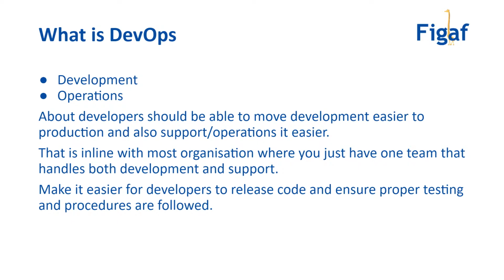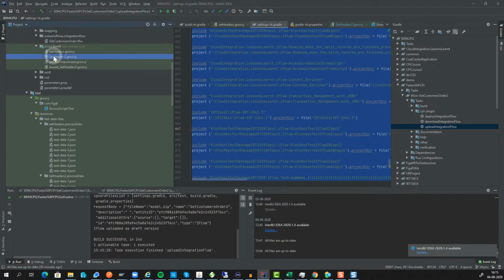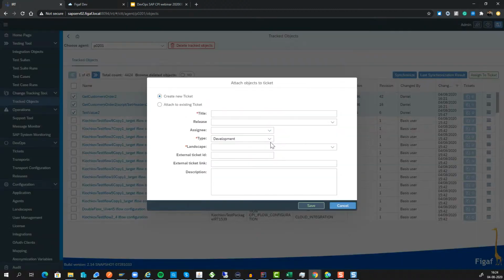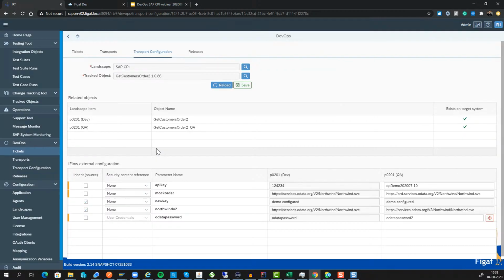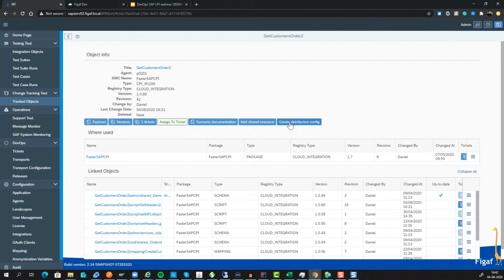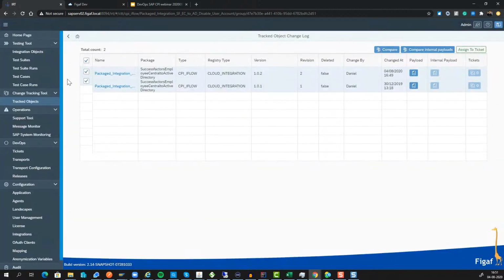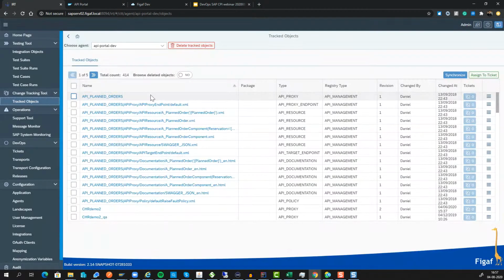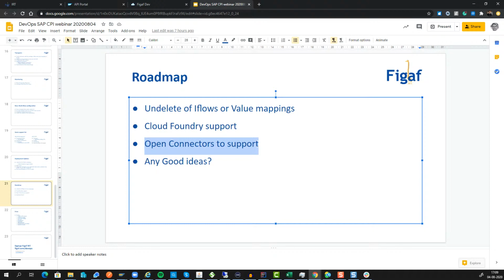DevOps for SAP CPI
Learn how you can run SAP CPI much easier in a DevOps way
Testing
Promoting changes
Documentation
And ofcause Git integration